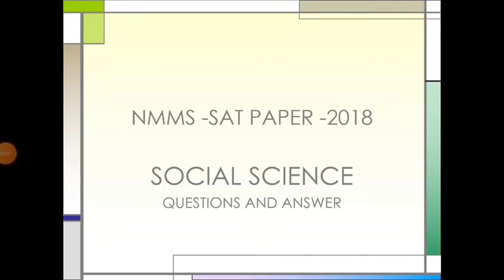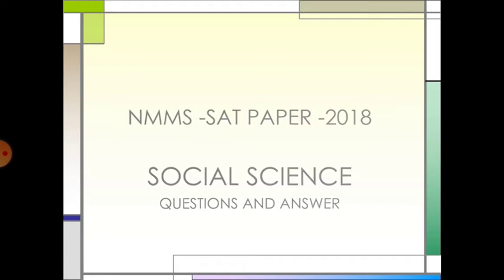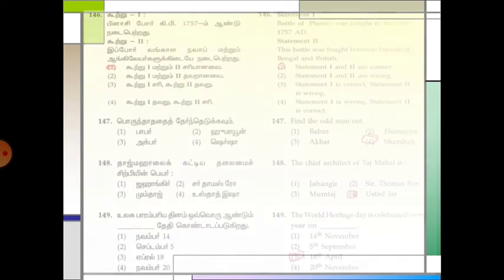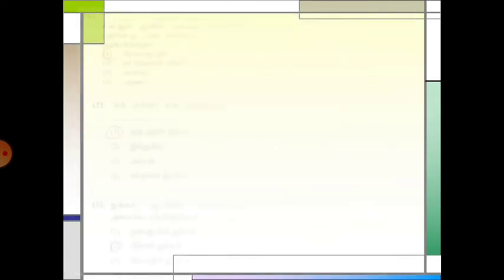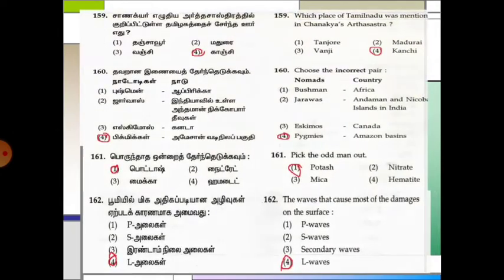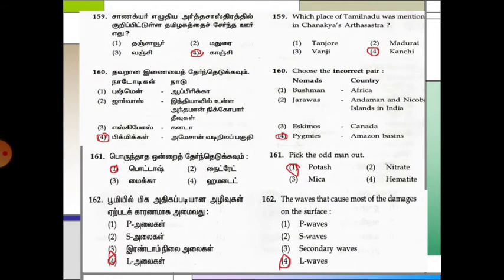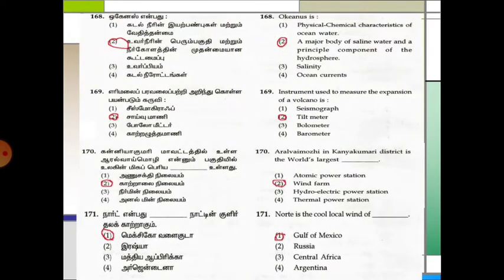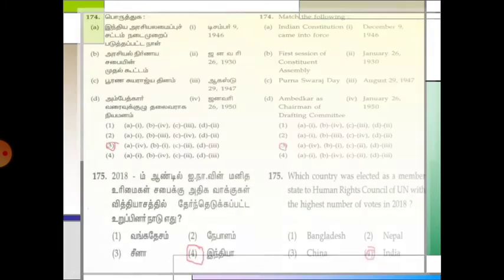NMMS 2018-SAT PAPER - Social Science Questions and answer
2018 Nmms SAT paper , Social Science questions and answers are given in Tamil and English medium  Students. It is useful for Nmms preparation